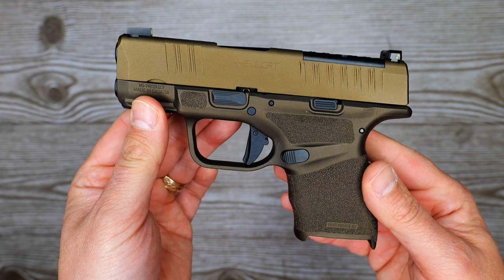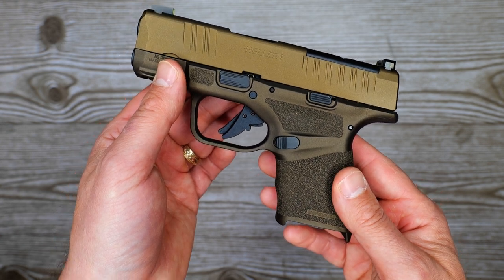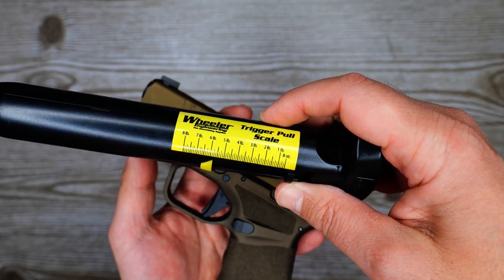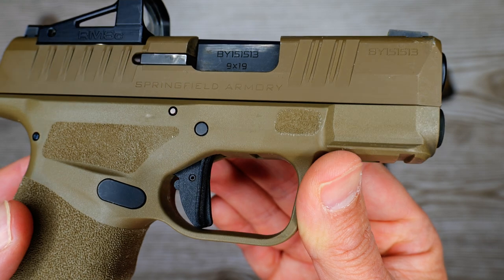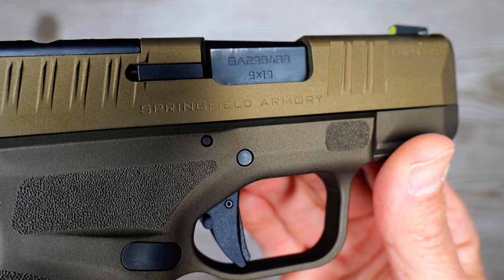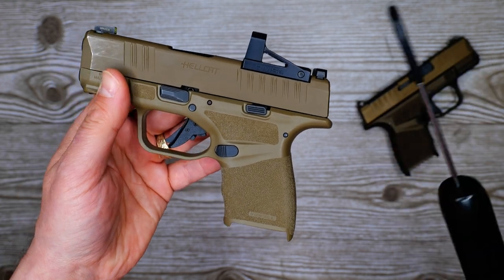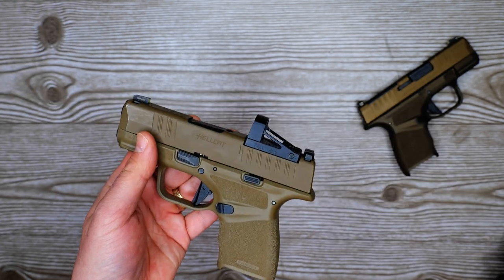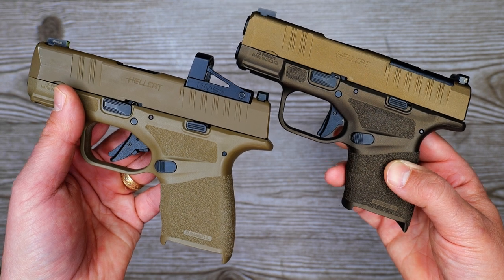🤨 Springfield Armory Hellcat Gen 2 VS. Gen 3⁉️ | GENERATIONAL Changes or INCREMENTAL Improvements?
Examining Chuke's Outdoor Adventures Gen 2 Hellcat and my Gen 3? Hellcat. How often do firearms companies make generational changes or incremental improvements without notifying the consumers? Enquiring minds want to know...share your stories.

⛰🏕Experiencing my home State of ALASKA one adventure at a time, firearms, industry, camping, travel, biking, hiking, skiing etc.🏕⛰